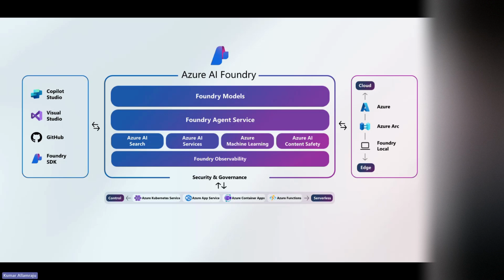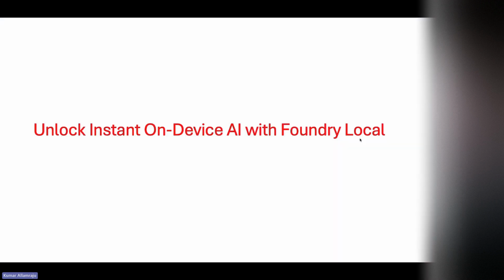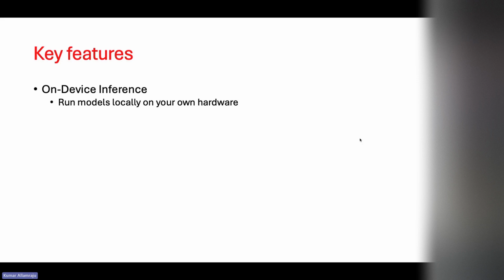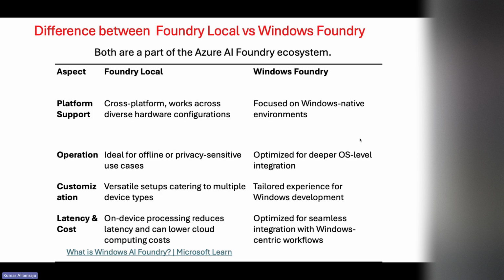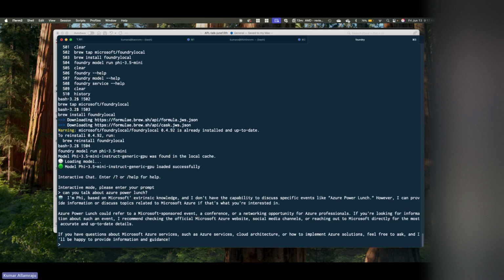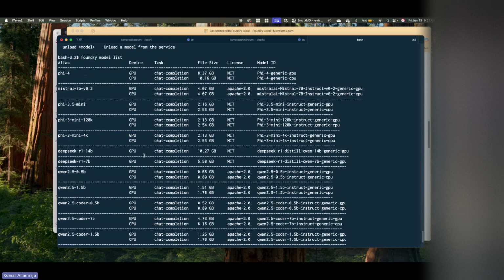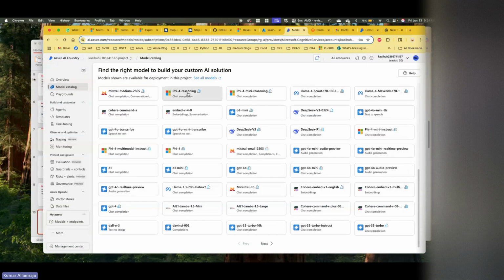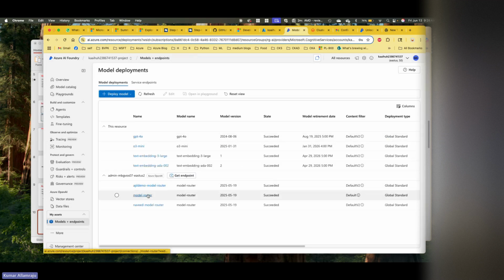AI Foundry Updates from Build 2025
Join us this Friday for Power Lunch, where we'll talk about some exciting new announcements in Azure AI Foundry from Microsoft Build.